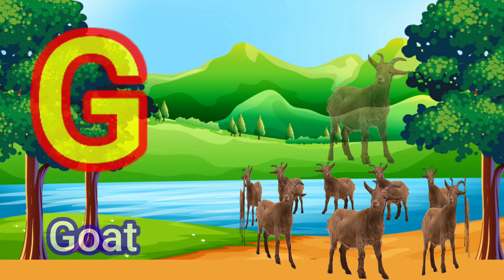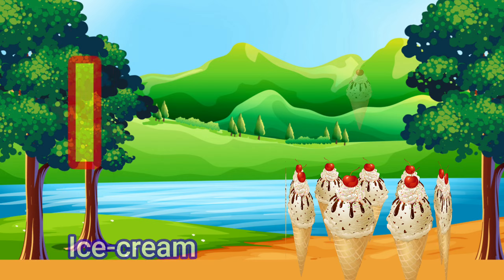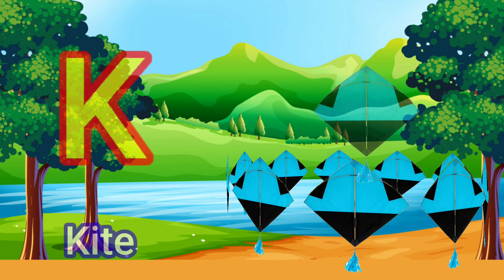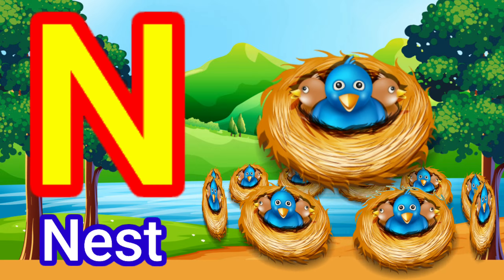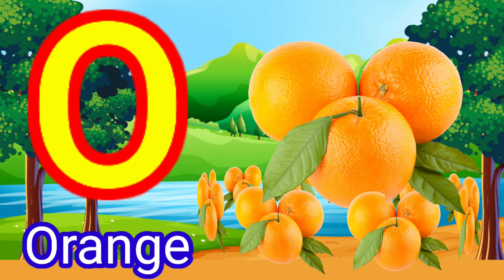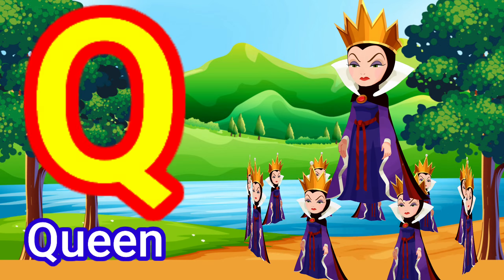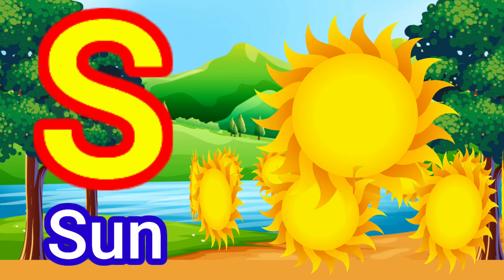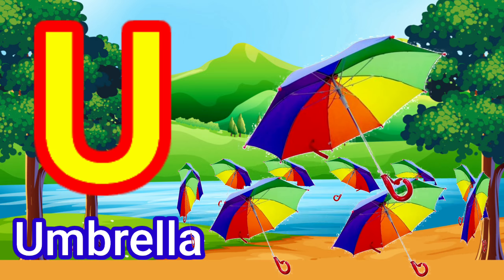A for apple b for ball,abcd,ABC alphabet song, abcd, phonics sounds,अ से अनार,क से कबूतर, अ आ इ, कखग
@Naima study
@ChuChuTV Hindi
@Infobells - Hindi
@Chhotu TV